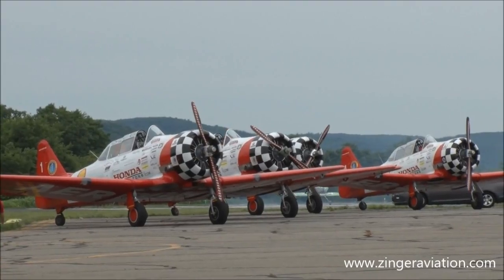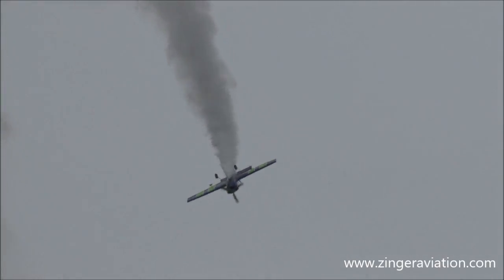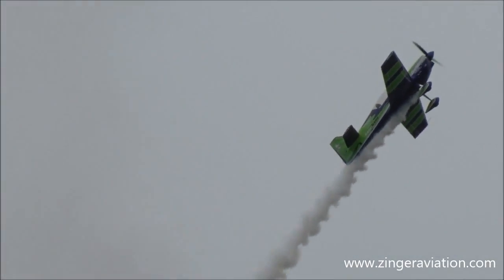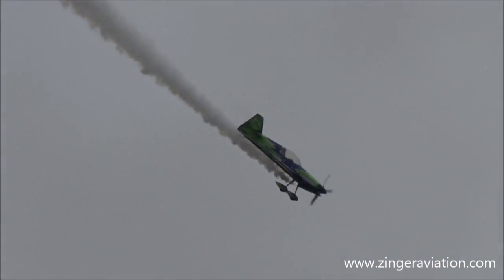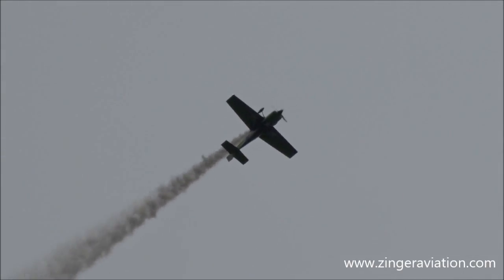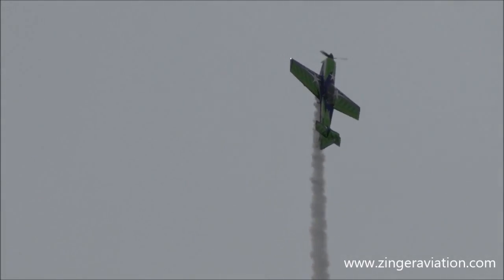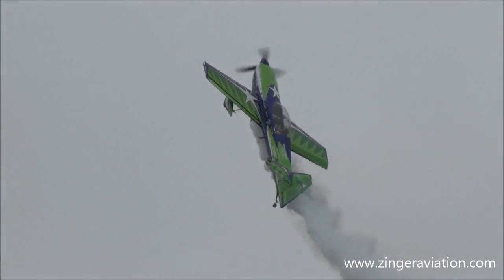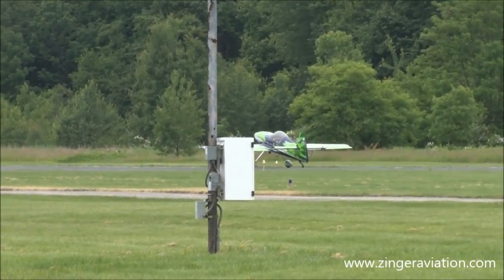2018 Greenwood Lake Airshow - Gary Ward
Gary Ward
2018 Greenwood Lake Airshow

Gary Ward takes the stage in his beautiful MX-2 for the first of two high performance aerobatic acts he would fly on Sunday.